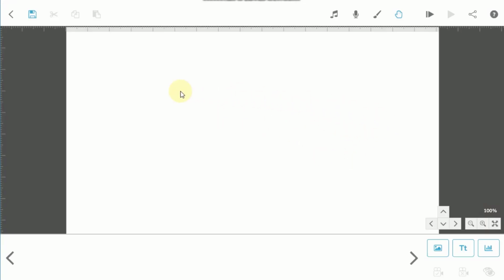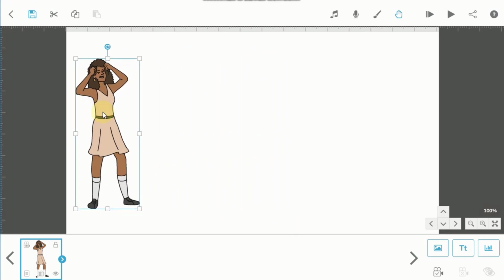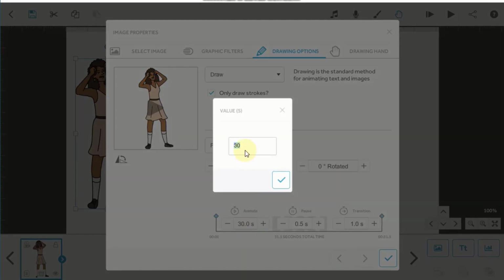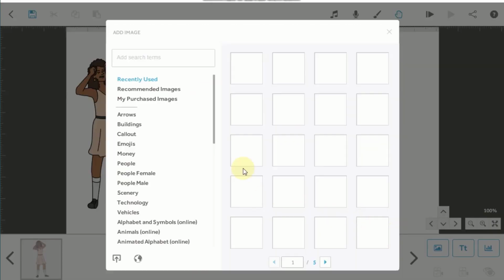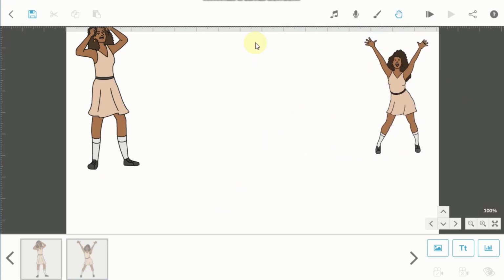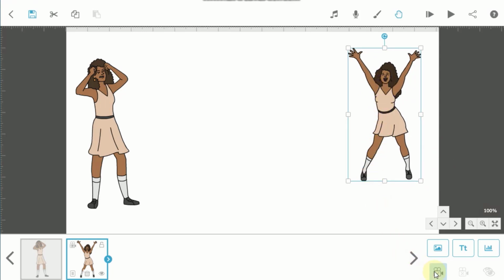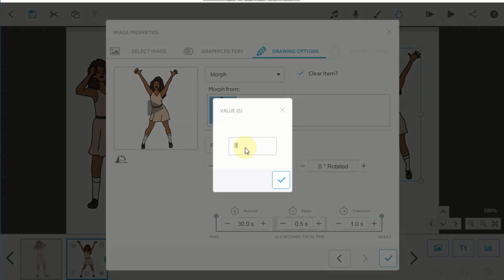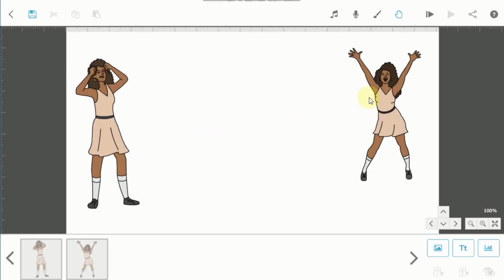How to Apply Morph in Video Scribe (Part 1) | English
This is Part 1 of the video in which we are discussing How to Apply Morph in Video Scribe to make whiteboard animated videos.